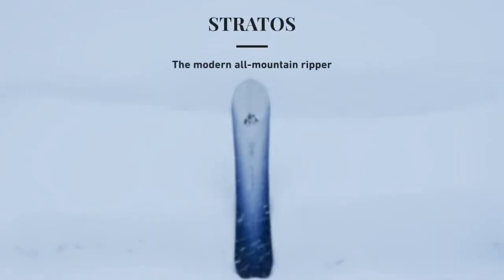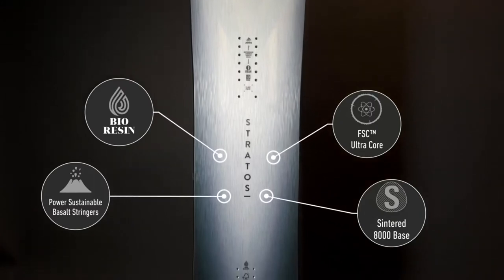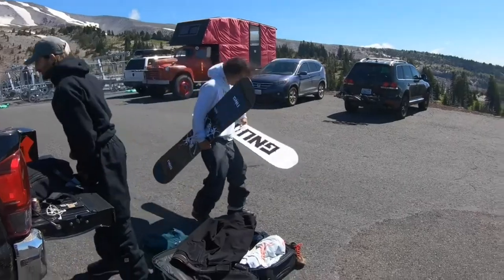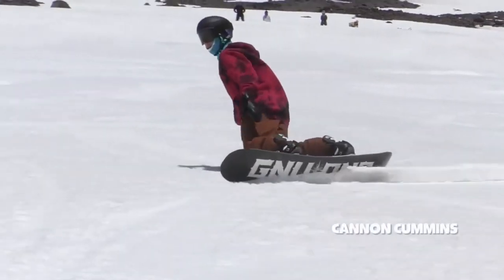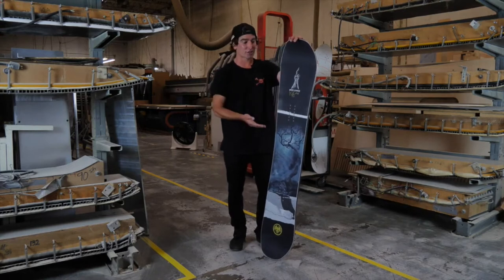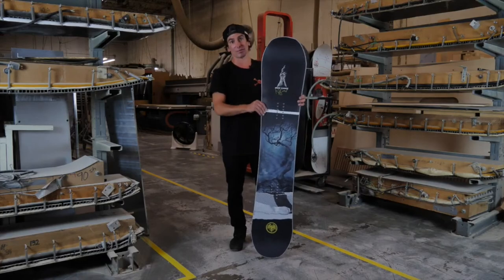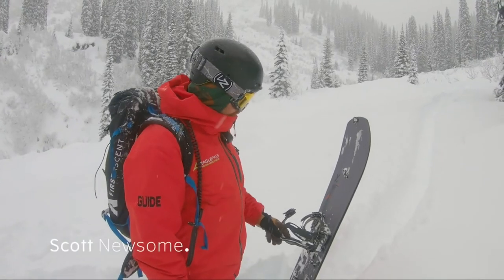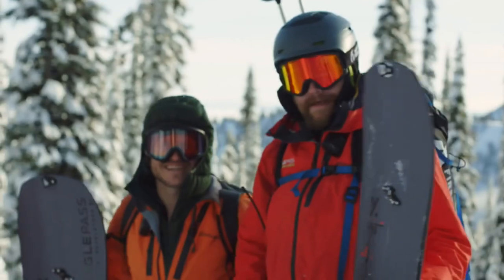Best Snowboards - Snowboarding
From groomer-friendly models to leading freestyle and powder designs, we pick this year's top all-mountain snowboards.
In this video I listed: Best Snowboards - hiking gear from amazon.

► Never Summer Ripsaw X Wide Snowboard
► YES. Optimistic Snowboard